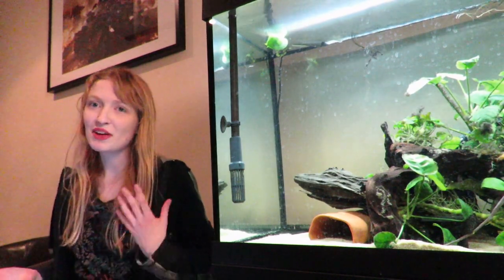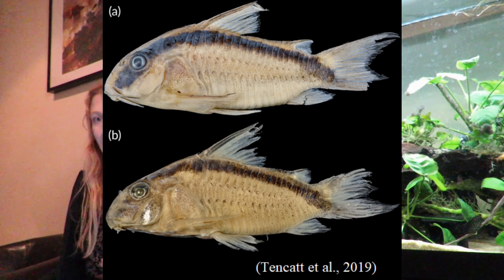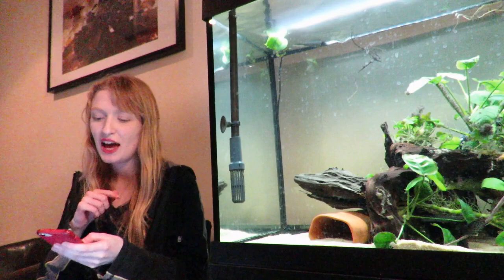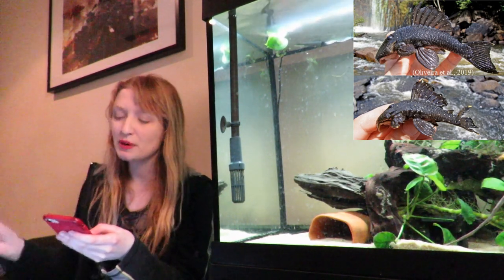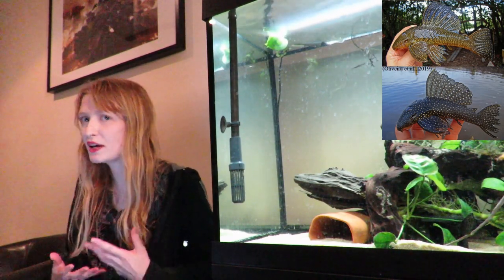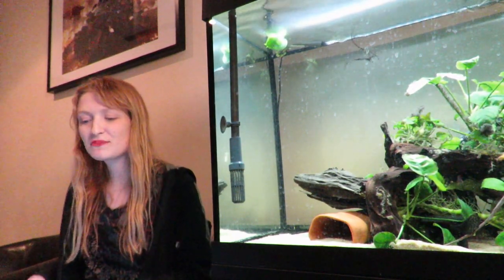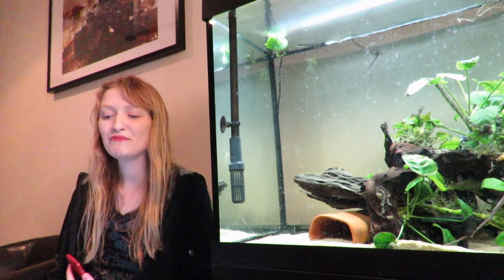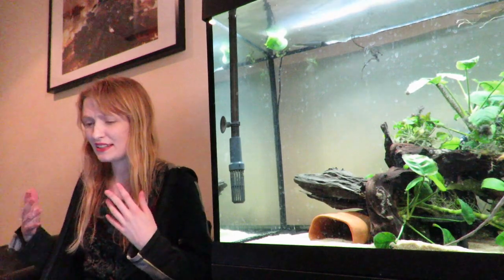2019's New species of Catfish (Pleco and Corydoras)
A small snapshot of some of the many new species of catfish (Siluriformes) discribed and discovered in 2019. I will mention pleco (Loricariidae) and corydoras species but many more from other taxa such as Cetopsis have been described.
Many species such as those within Cichlidae (Cichlids) have been described in 2019 and more will be described in 2020.
These species might then be found in the aquarium (fish tank) or fishkeeping hobby or could already be there like Corydoras granti.

References:
Bifi, G. A., Oliveira, R. R. and Py-Daniel, L. R. (2019). A new species of Ancistrus Kner, 1854 (Siluriformes: Loricariidae) from rio Madeira basin, Amazonas State, Brazil. Neotropical Ichthyology, 17(2).
Oliveira, R. R., Py-Daniel, L. R. and Oyakawa, O. T. (2019). Two New Species of the Armored Catfish Genus Baryancistrus Rapp Py-Daniel, 1989 (Siluriformes: Loricariidae) from Jari River, Amazon Basin, Brazil. Copeia, 107(2):481-492.
Tencatt, L. F. C., Lima, F. C. T. and Britto, M. R. (2019). Deconstructing an octogenarian misconception reveals the true Corydoras arcuatus Elwin 1938 (Siluriformes: Callichthyidae) and a new Corydoras species from the Amazon basin. Journal of Fish Biology, 95(2).
Rojas-Molina, Y. A., Provenzano-Rizzi, F. and Ramirez-Gil, H. (2019). A new species of whiptail armored catfish, genus Pseudohemiodon (Siluriformes: Loricariidae) from the Orinoco River basin, Llanos region of Colombia and Venezuela. Neotropical Ichthyology, 17(2).